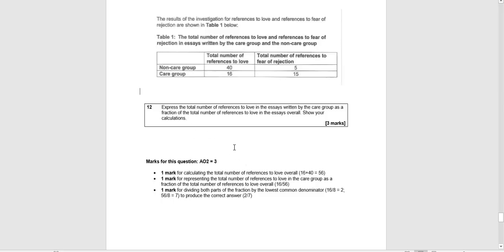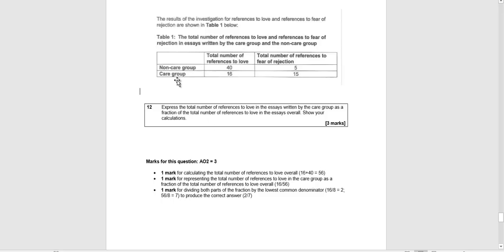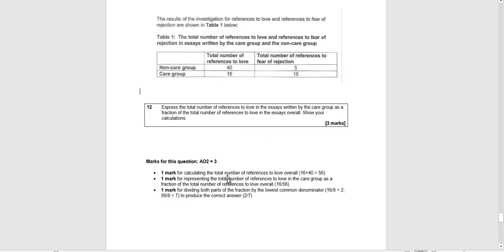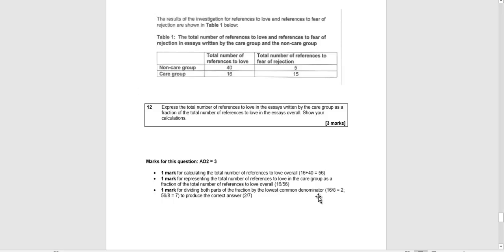A Level AQA Psychology: Research methods: fractions applied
Research methods/maths / fractions/ data handling